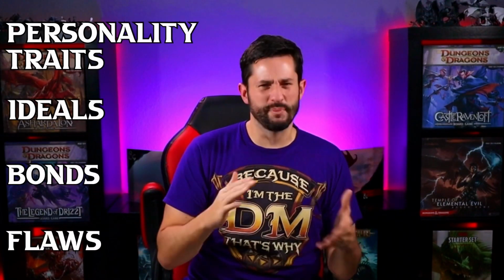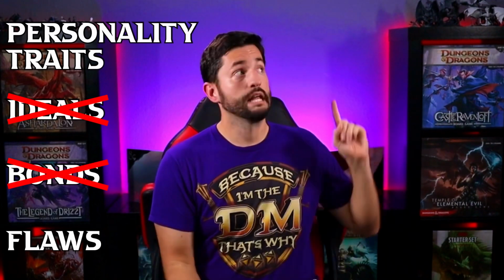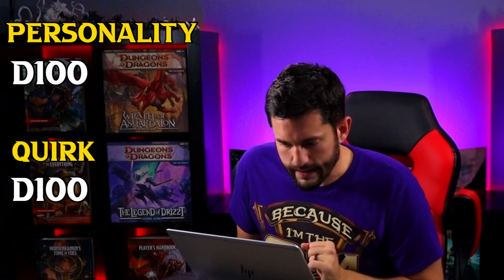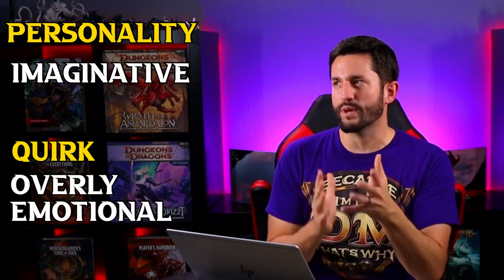Simple PC & NPC Creation Tips | Bring your Dungeons and Dragons Characters to LIFE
Bring your D&D Characters to Life with these d100 tables! All you need are TWO d100 tables to create PCs and NPCs with character personality traits and a quirk! Making a PC or NPC in Dungeons and Dragons can take time, but with these tables, you can make an entire NPC in less than 10 seconds! So use these two TABLES to make PCs and NPCs easily at your TABLE! ⏬More Below⏬

📘 Table Fables Book

0:00 NeverEnding
1:05 Intro
1:25 Characteristics
2:08 Story Example
3:33 Resources
4:38 Making Characters
8:03 DM Screen NPCs
8:47 More Tips
11:02 Outro